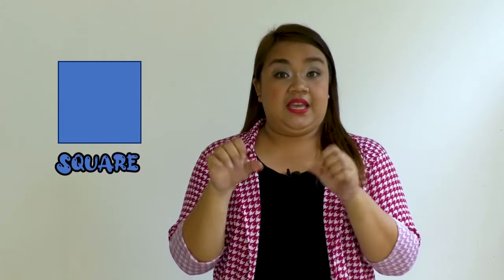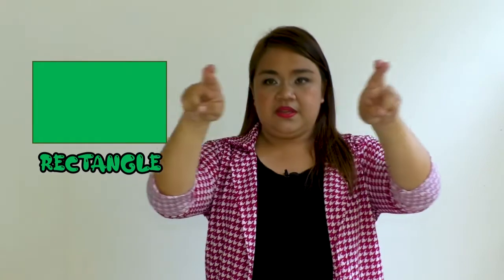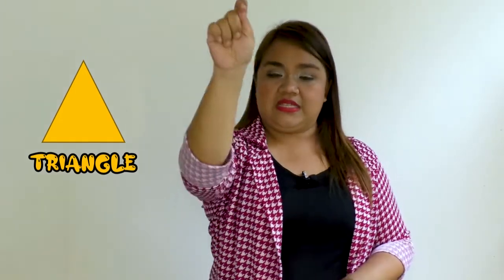Dorito & Dorita: S1 Ep1 (Basic Shapes)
A joint Project of The Department of Education of the Philippines, Isabela City Schools Division, Basilan with The City Government of Isabela, Basilan and Basilan Cable (BCH) CATV Network, Inc. provides TV Lessons for the learners of Isabela City Schools Division, Basilan.

Aside from regular TV Lessons, these include contextualized lessons from Kinder to Grade 3 in six mother tongues namely: Yakan, Bahasa-Sug, Chavacano, Sama Bangingih, Sama Dilaut/ Badjao and Sinugbuanong Binisaya.